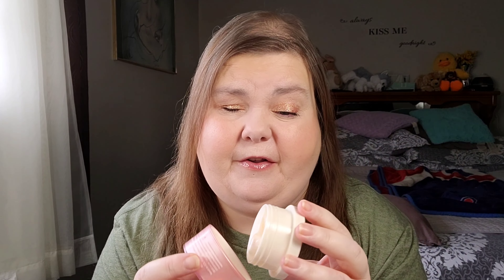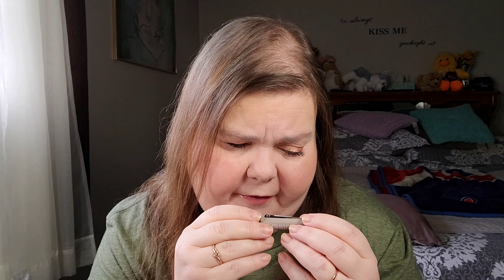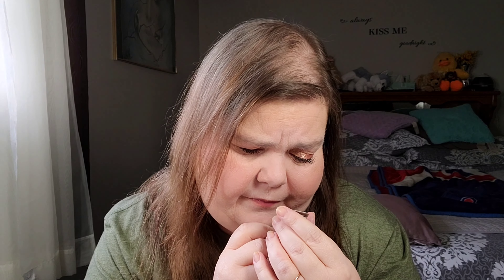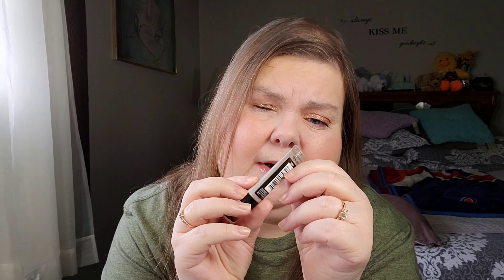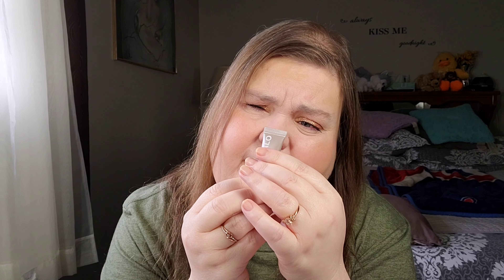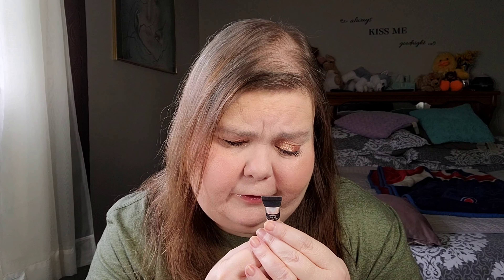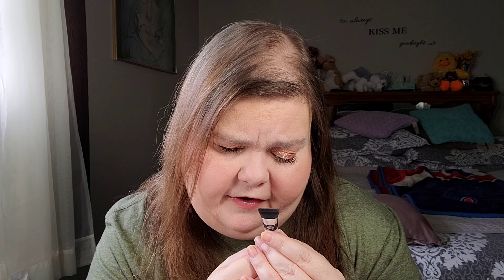5 Fails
Here are 5 products that just didn't work for me